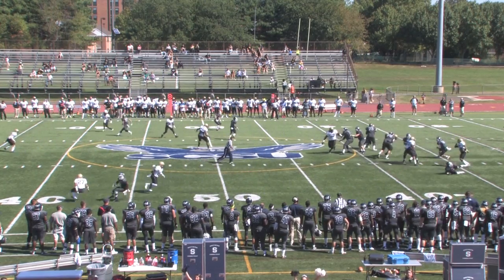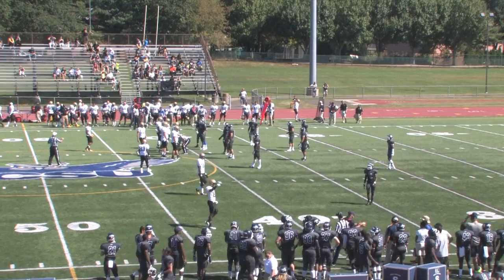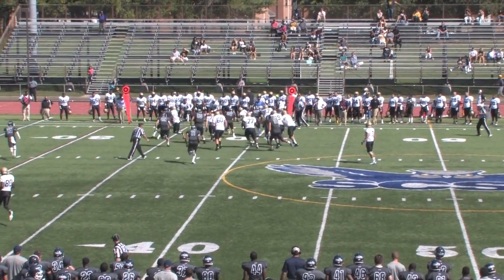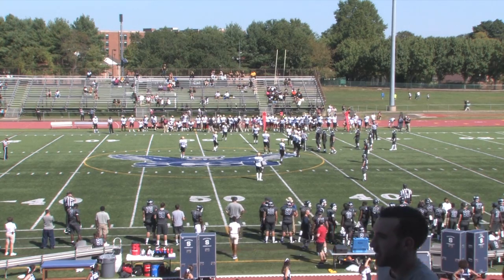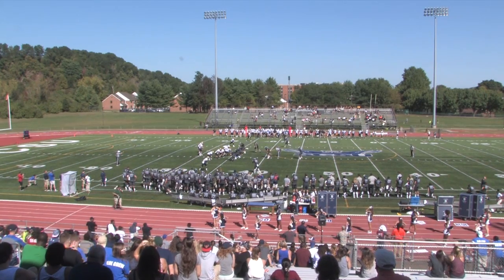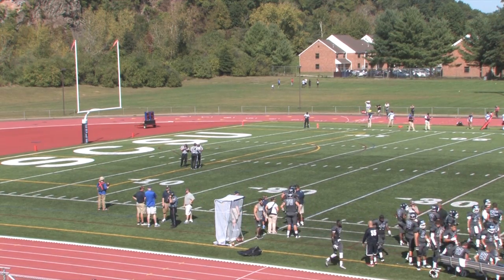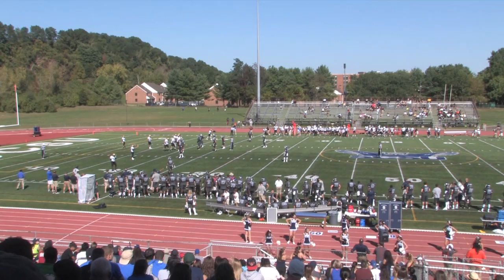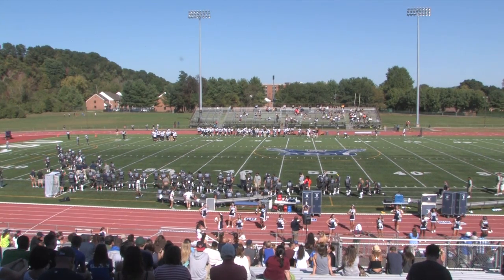SCSU Football vs AIC - 9/27/14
Southern Connecticut State University faces off against American International College